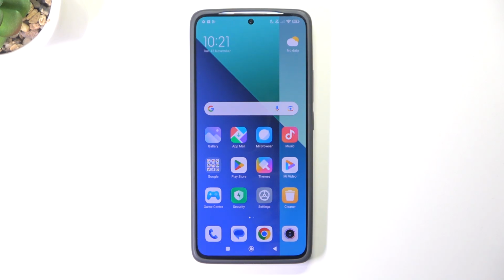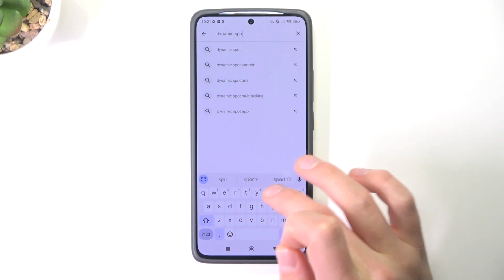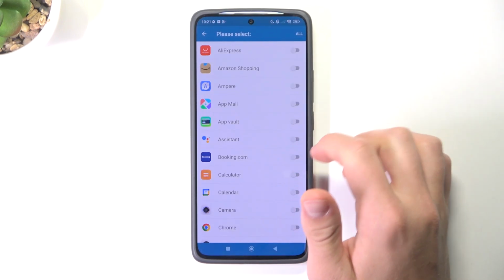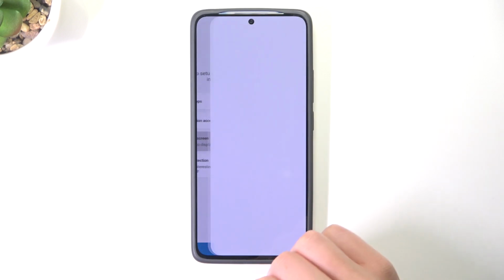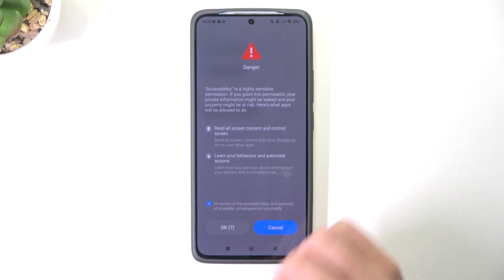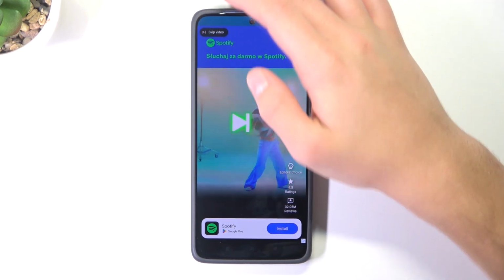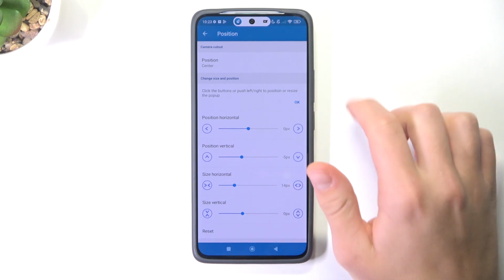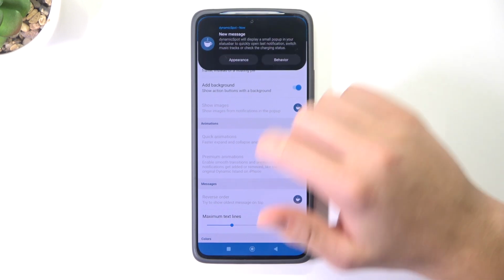Redmi Note 13 - Dynamic Island | Add Dynamic Island Feature to Your Screen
Welcome! Today, we’ll explore the Dynamic Island feature on the Redmi Note 13. With this feature, you can customize the top of your screen with a floating display that gives you access to notifications, music controls, and more, all in one convenient place. It adds a modern, interactive twist to your device's interface.

How to Enable Dynamic Island on Redmi Note 13?
How to Customize Dynamic Island on Redmi Note 13?
How to Use Dynamic Island Features in Redmi Note 13?